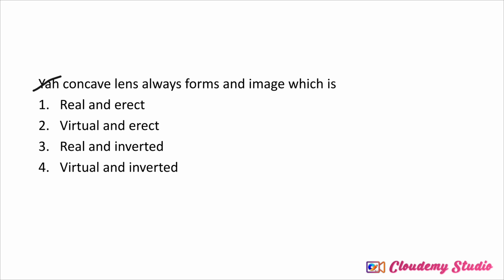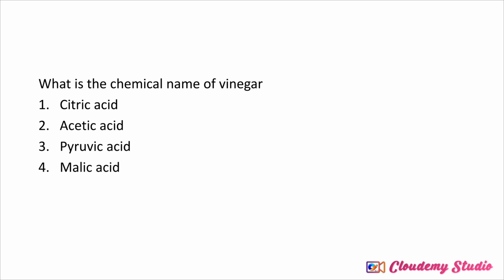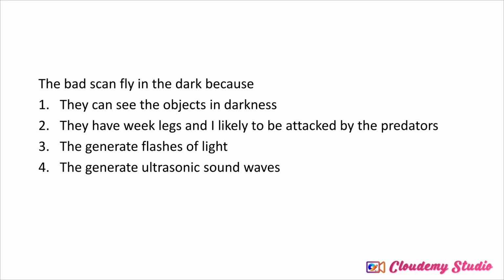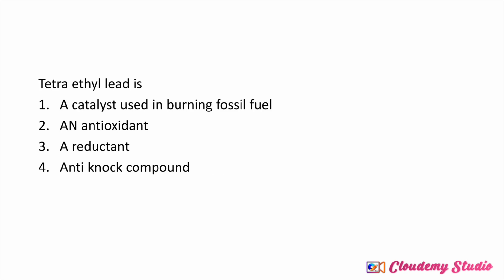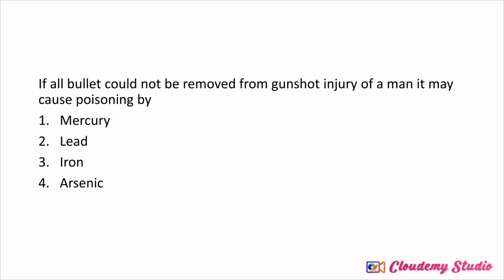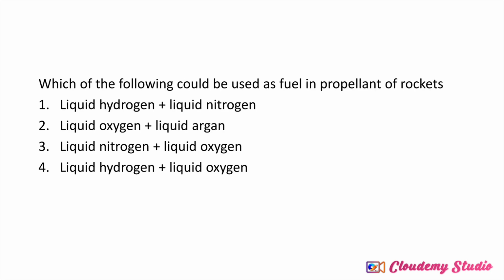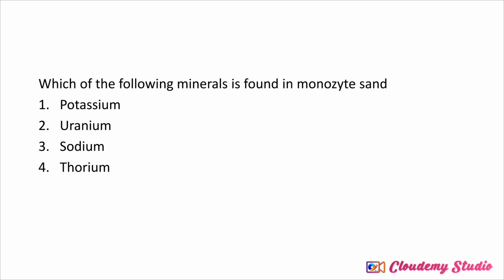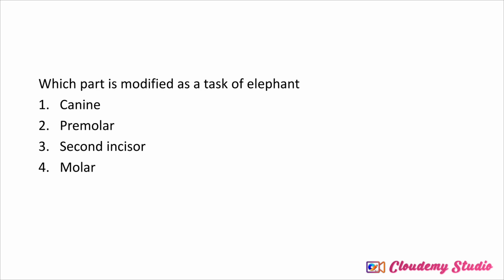The 10 minutes show on general Science, cgl pyq questions